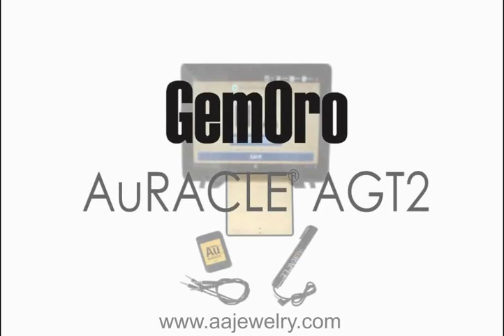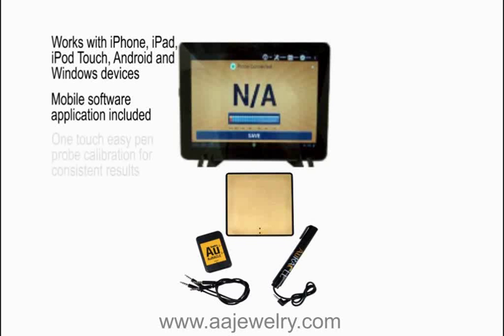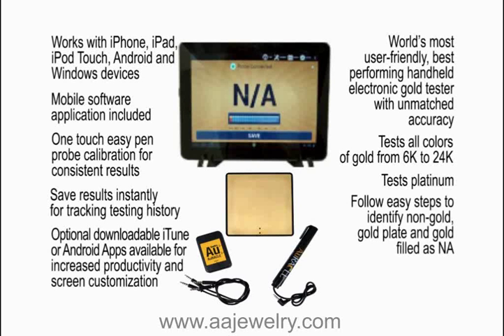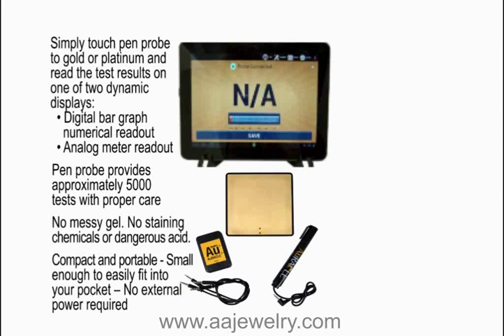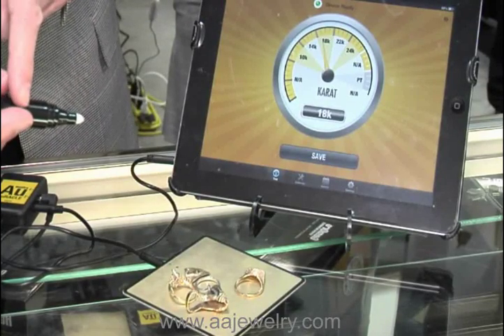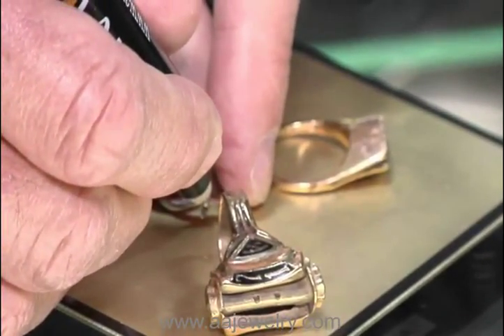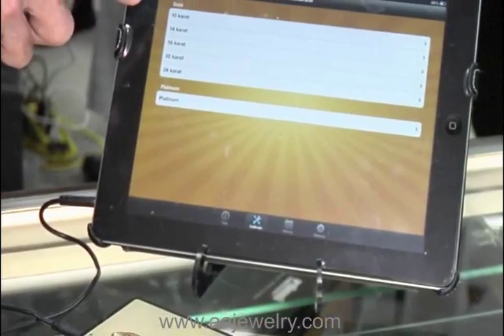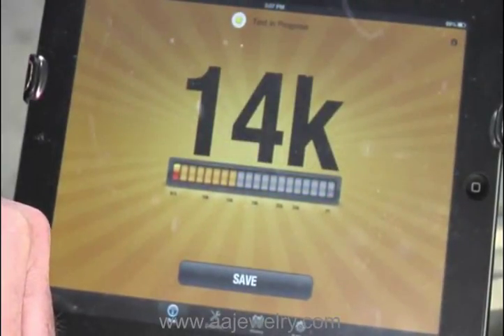GemORO Auracle AGT2 Gold Tester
Step by step demonstration of the correct way to test gold using the GemOro Auracle AGT2.